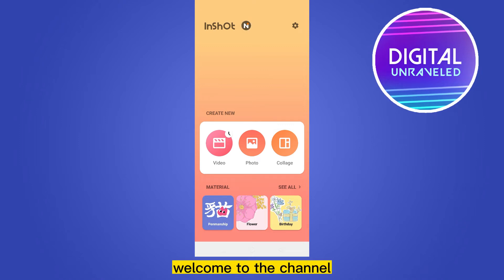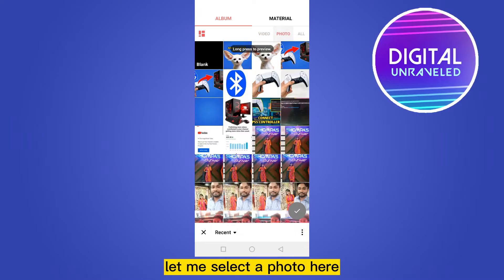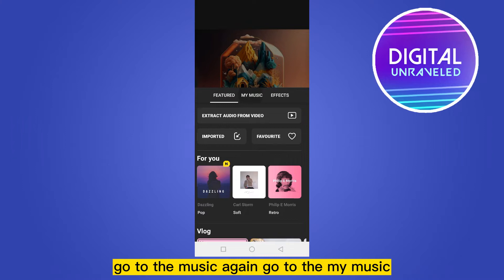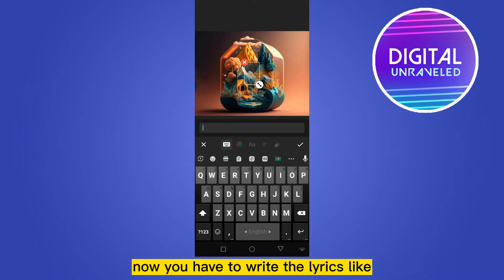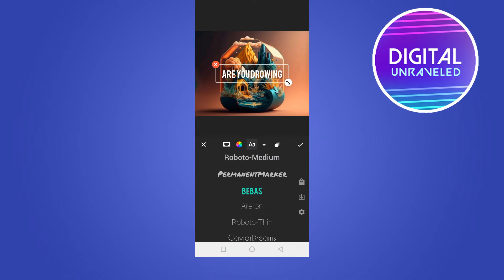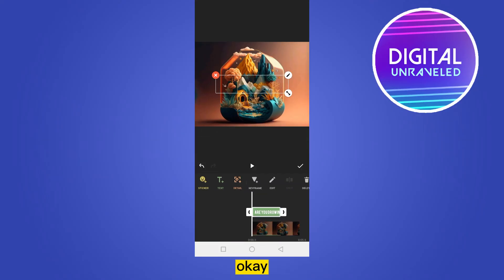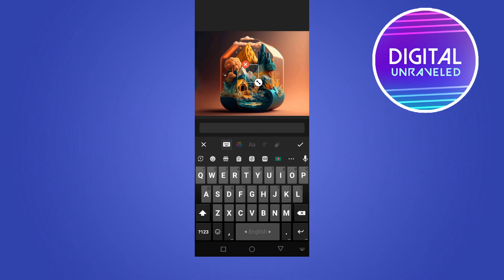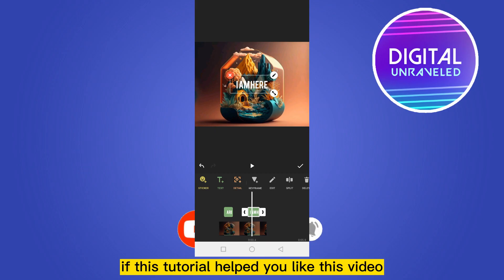How To Add Lyrics In Inshot (NEW!!!)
Learn How To Add Lyrics In Inshot